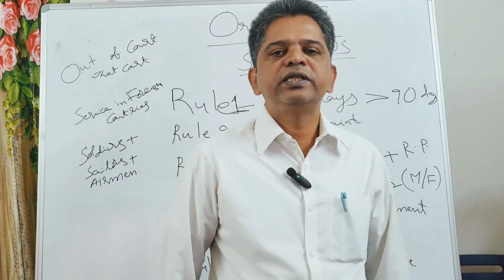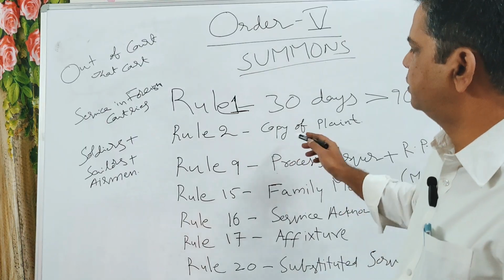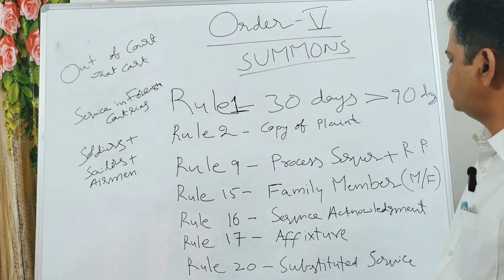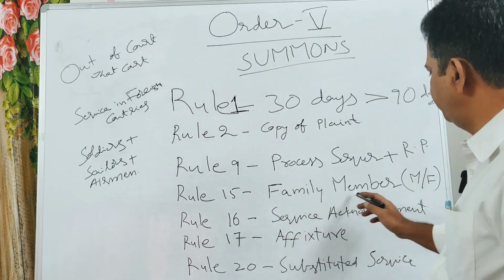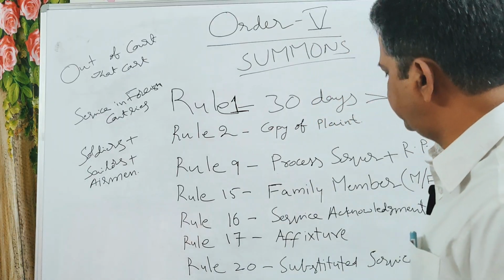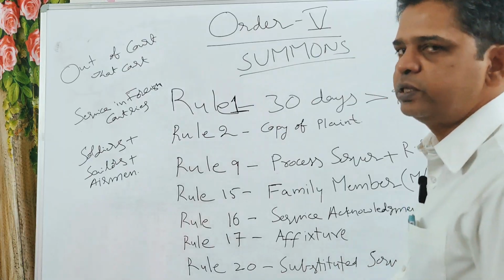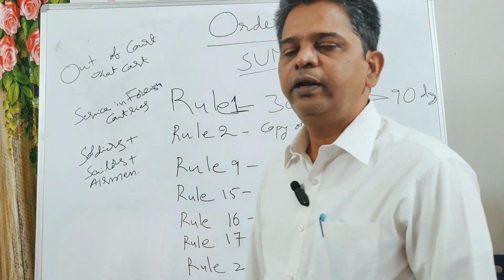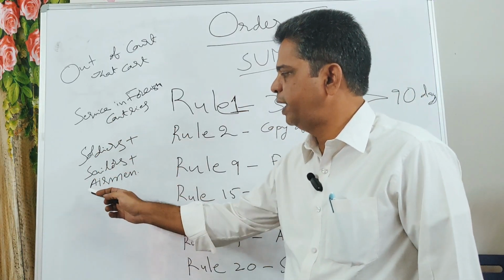SUMMONS - CIVIL PRACTICE | UNDERSTAND LAW PRACTICE | BY SYED KALEEMULLA ADVOCATE OF HIGH COURT OF AP